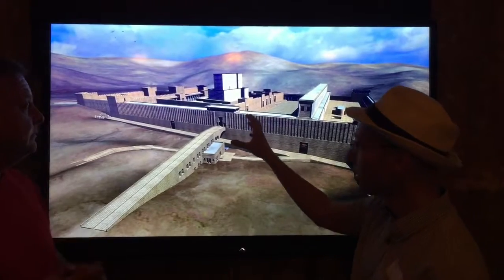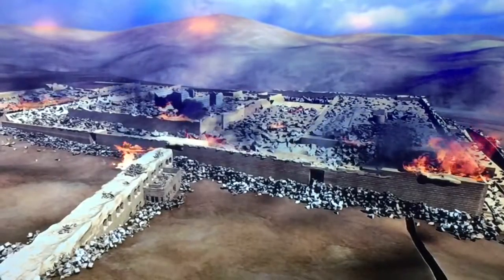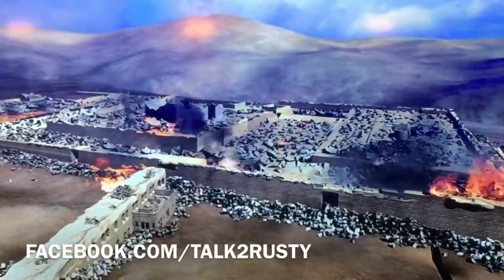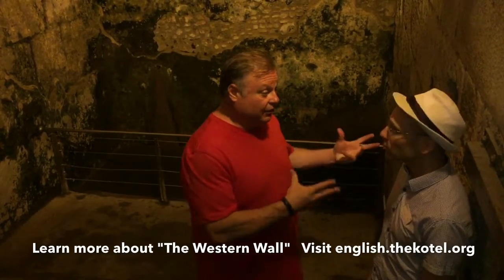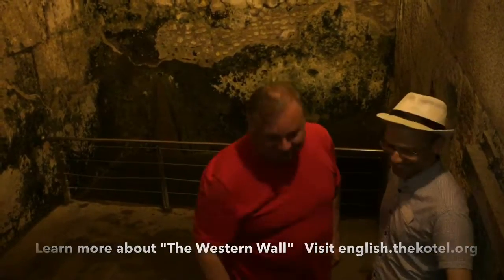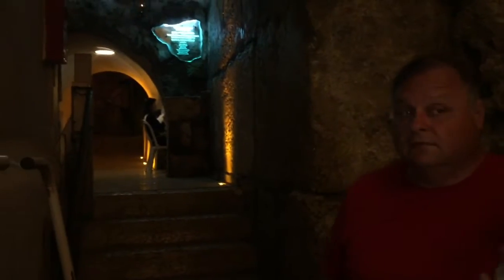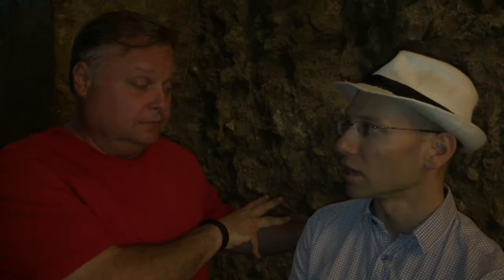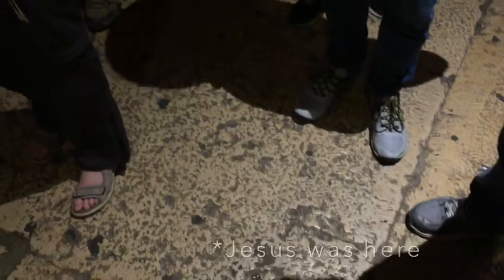Inside The Western Wall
Rusty Humphries takes you on to tour of the Western Wall in Jerusalem